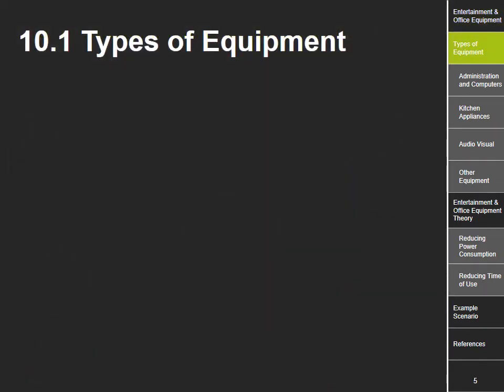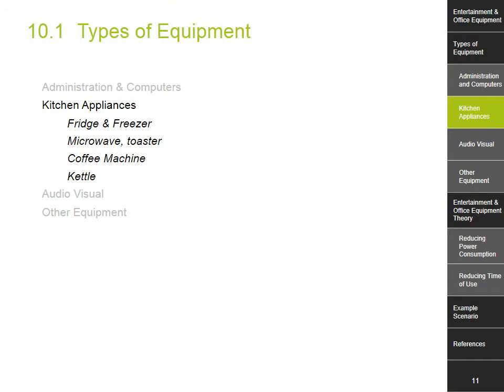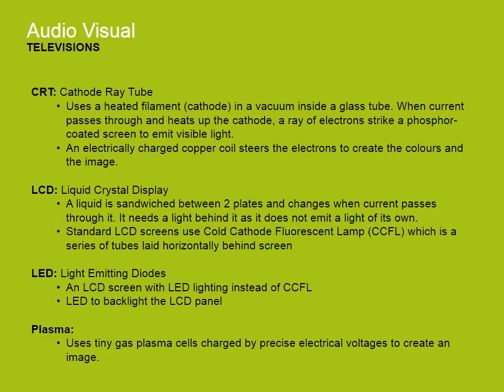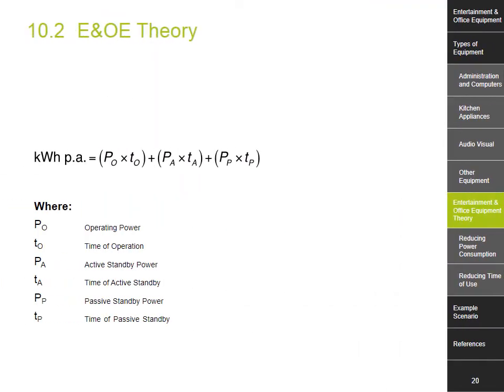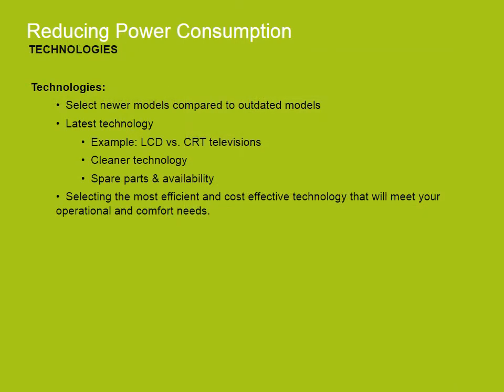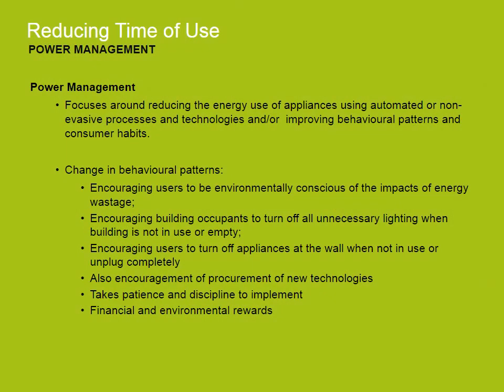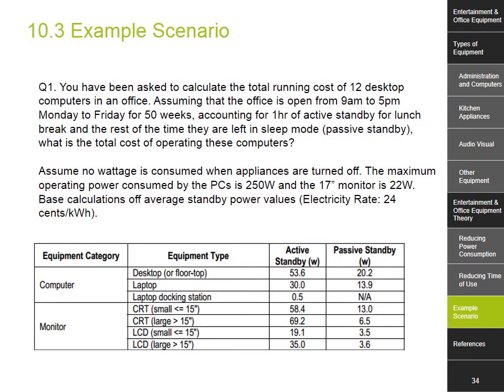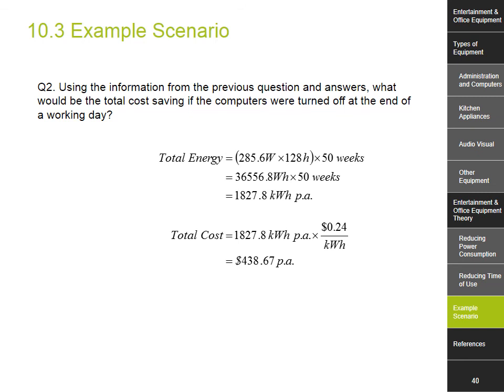ENERGY 10 0 Entertainment & Office Equipment Rev02 Rendered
Energy Management Course on Entertainment & Office Equipment